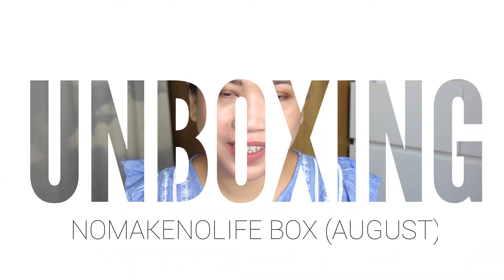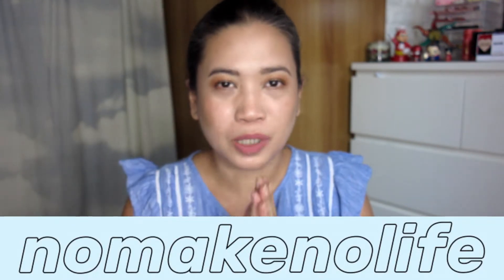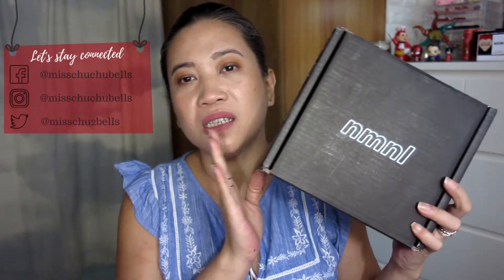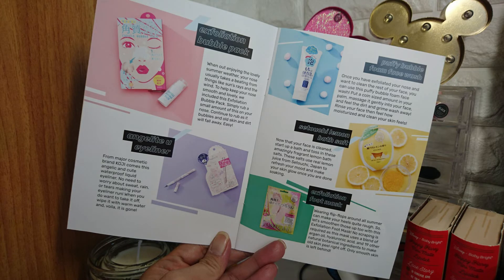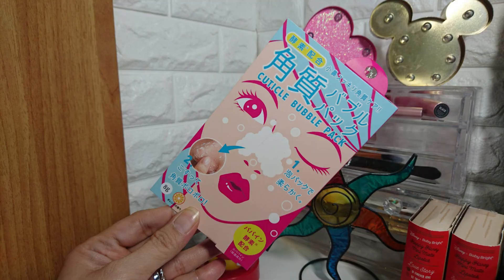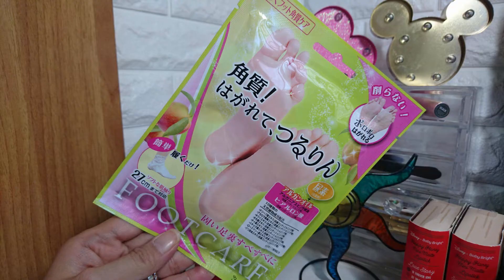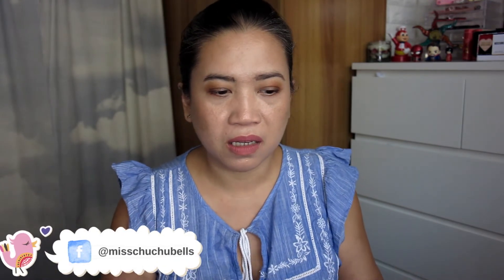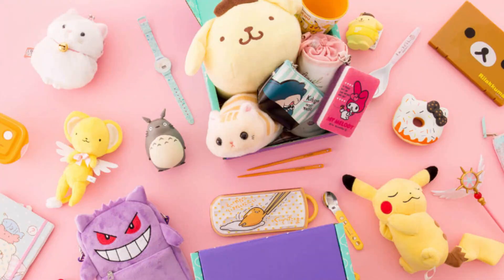UNBOXING NOMAKENOLIFE JAPANESE SUBSCRIPTION BOX (AUGUST)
Hi Belles!!! Excited to share with you this unboxing video on NOMAKENOLIFE August box. NOMAKENOLIFE is a monthly Japanese subscription box.

Each monthly box contains a mix of 5 – 7 full-sized beauty items of the highest quality from 6 different categories (skin, body, make, hair, bath and tools)
1 month plan $29.99

Premium $31.50
Classic $22.50

Receive 6-8 special kawaii goods! Your box will ship immediately & will usually arrive in 3+ weeks depending on your country.
1 month plan $35.00

Let me know your thoughts down in the comments below because I love hearing from you guys 💖 if you like this video please give it a thumbs up, leave a comment & give me some 💞 by subscribing and hit the 🔔 to be notified when I upload every Wednesday and Saturday.
Also, let me know down in the comments below what other videos you guys would like to see.

Until my next adventure! Remember to be courageous, kind and a blessing to everyone you meet! 😘

Shop Online, Earn Cashback! Only on @shopbacksg

*Offer valid only for new customers. Minimum purchase of $50.